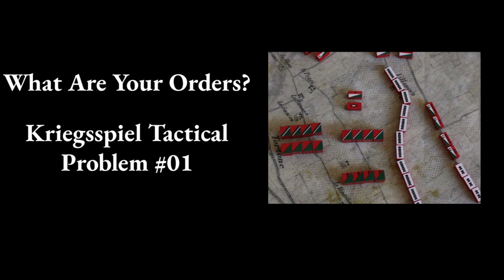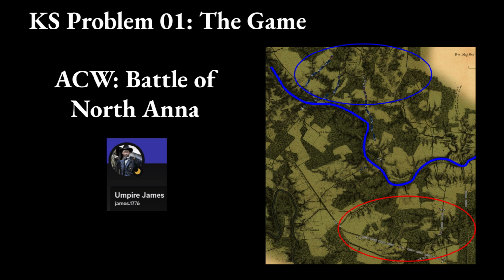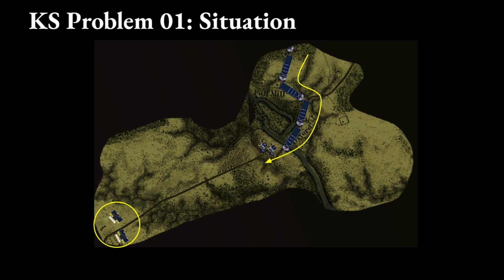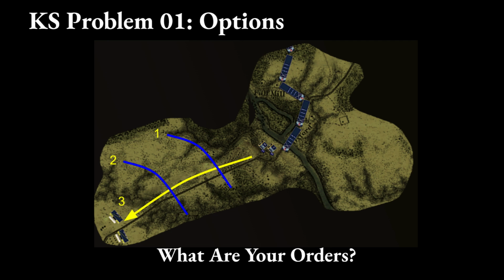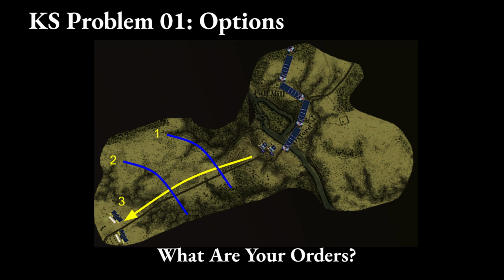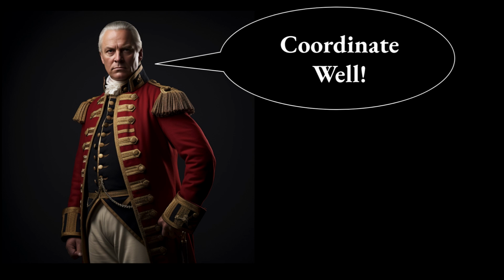Kriegsspiel Tactical Problem #01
At the International Kriegsspiel Society we engage in scenarios that both examine historical battles and explore tactical concepts. Join us in this short video on how to deploy into battle in a coordinated way given an American Civil War scenario.

You can join us at the International Kriegspiel Society to test your knowledge and learn in real time!